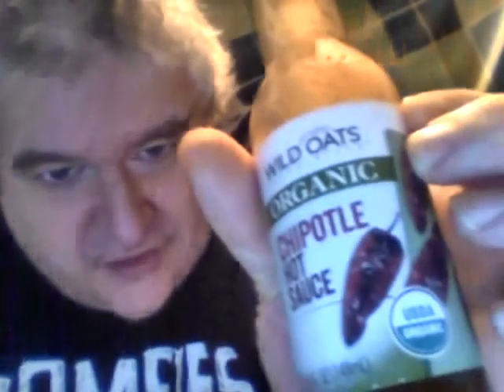Wild oats organic chipotle hot sauce and 2 news stories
Along with the review I give a small retelling of 2 news stories.